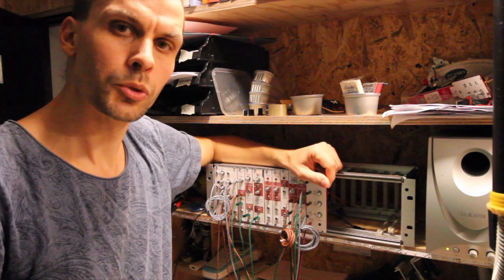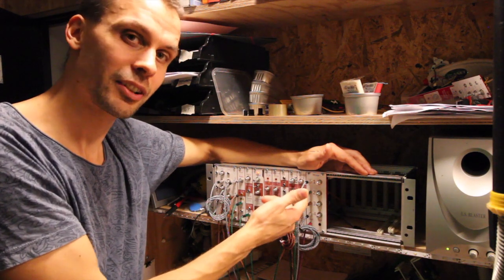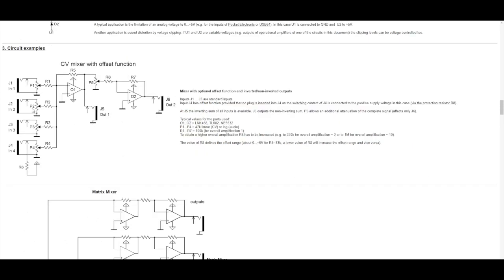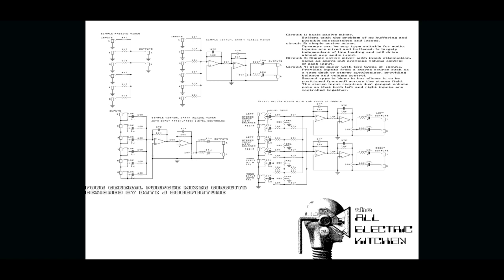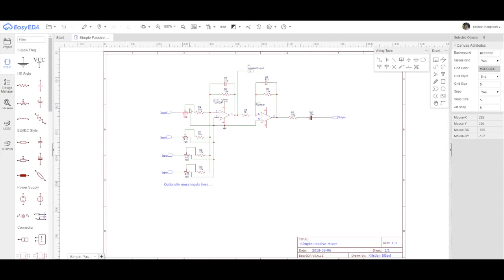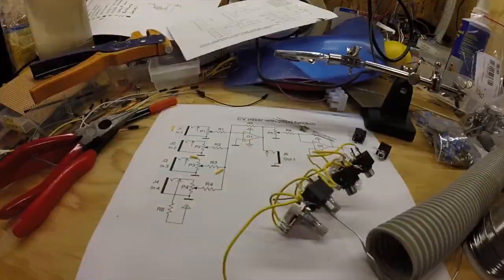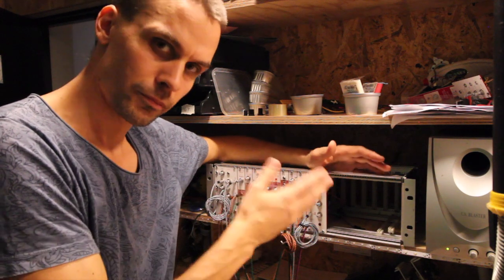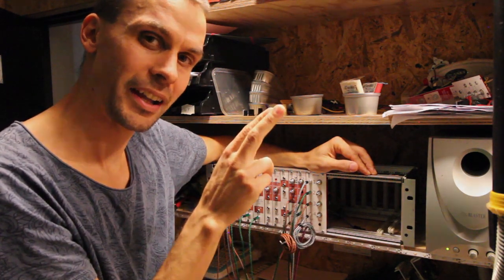Simple mixer - Modular in a Week 3.1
Day 3: Mixers and Multipliers
Part 1: Simple unbuffered mixer
Difficulty: Easy
Price: ~8-9$

In this video we build our first mixer for our modular. It is a simple unbuffered mixer, but with the added bonus of an inverted output, which is especially useful and fun when mixing CV-signals. You can find all the links to schematics, panels,  BOM and parts below. Enjoy!

Link to the Schematics:
Here is a better schematics with less gain I messed up some resistor values, actually just change the 1k resistor between the opamps for way less gain (1:1 instead of 10:1) or use the new schematics

Link to ALL the files for all the episodes as they become available:

Ebay link to buy LM13700 much cheaper than what I managed locally: